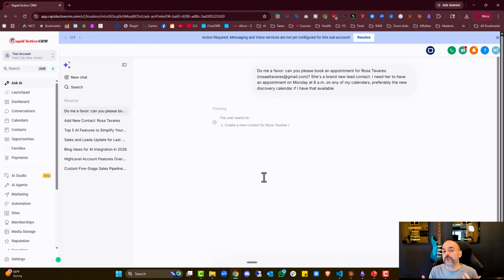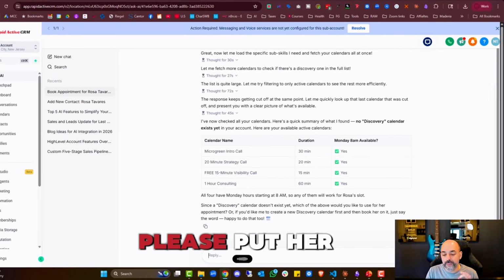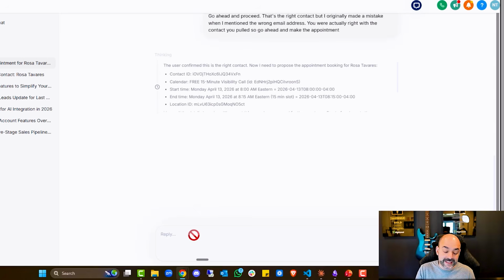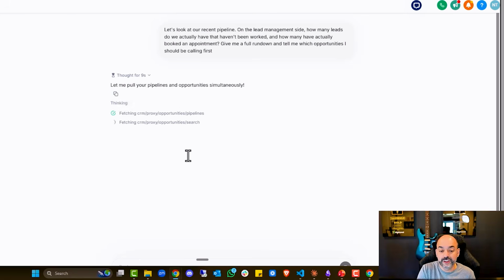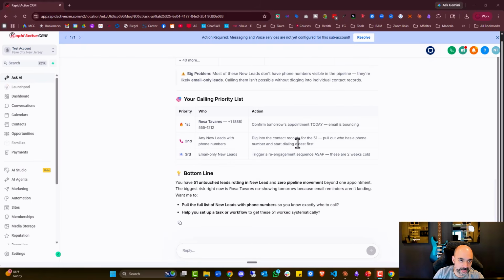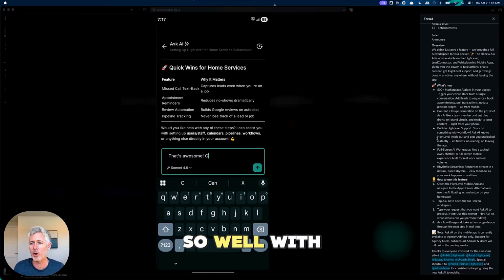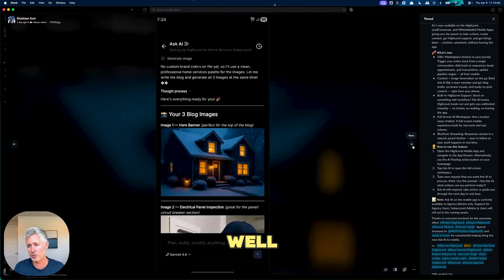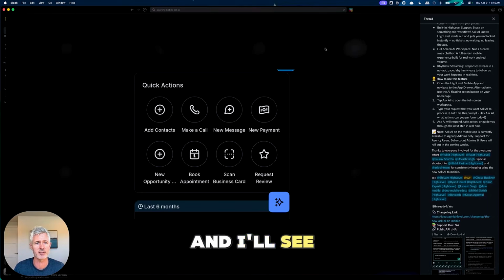GoHighLevel Ask AI: Top 5 Things It Can Do For Your CRM (2026)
The top 5 things GoHighLevel's Ask AI can do for your CRM - all by speaking or typing one request.

Stop clicking through your CRM — just talk to it. In this GoHighLevel Ask AI tutorial, I'll show you the top 5 things Ask AI can do to run your CRM for you: adding leads, booking appointments, working your pipeline, even building an AI agent — all by speaking or typing a single request.

GoHighLevel's new Ask AI turns your CRM into something you can talk to like an employee. Here are the 5 I'm using right now:

✅ Add & manage contacts hands-free — create a lead, tag it, and fix duplicate numbers just by asking
✅ Book appointments automatically — Ask AI scans your calendars and books the lead on the right one
✅ Work your pipeline + get a "who to call first" audit — move opportunities and surface untouched leads rotting with zero follow-up
✅ Build a Voice + Chat AI agent from one prompt — it spins up an agent that answers questions and books appointments (still in beta — I show what works and what doesn't)
✅ Create & schedule social content — generate an Instagram post and image, then post or schedule it straight from your CRM

Plus: Ask AI is now live on MOBILE, so you can run your CRM from your phone through the LeadConnector / white-label app.

Heads up: Ask AI is currently available to agency admins only — enable it at the agency level in Settings first.

The tool I use to talk to it: Whisper Flow for fast voice-to-text (optional, but it makes this way faster).